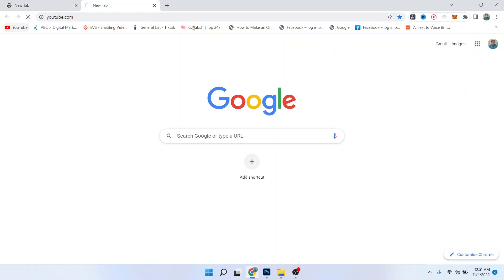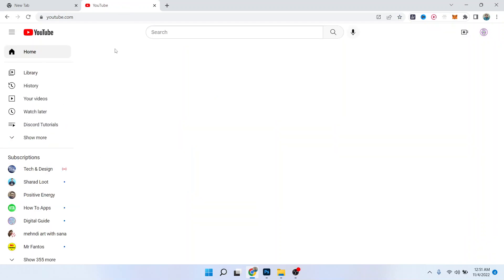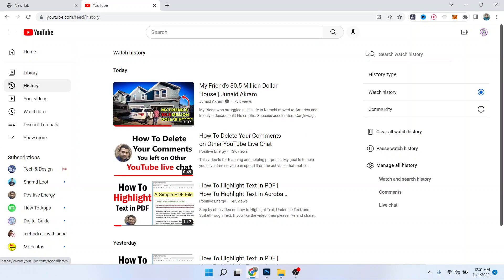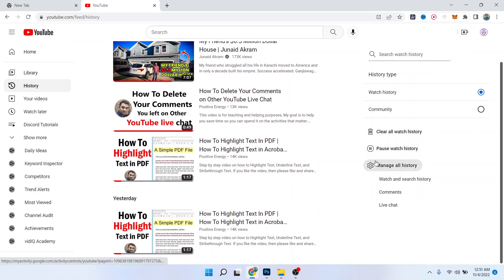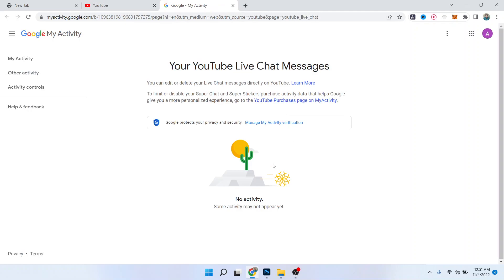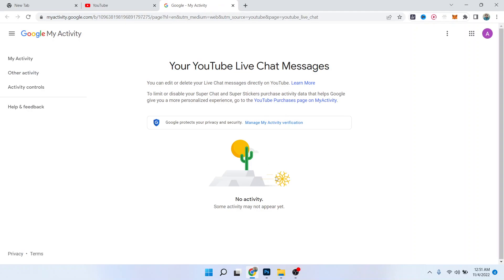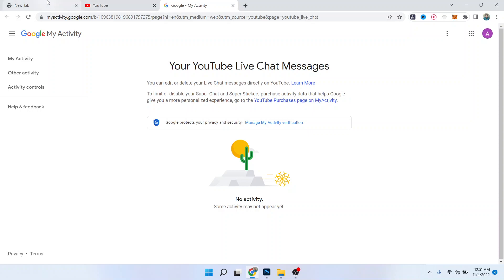How To Delete Your Comments on Other YouTube Live Chat